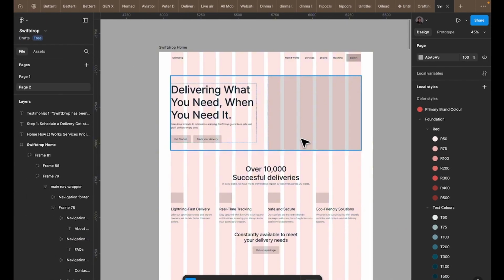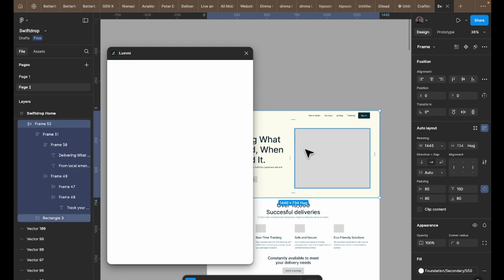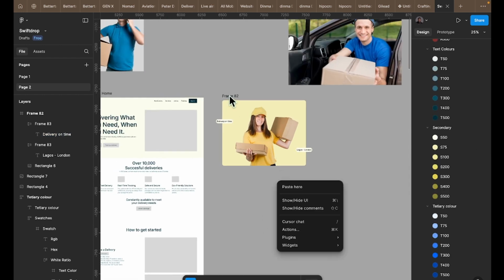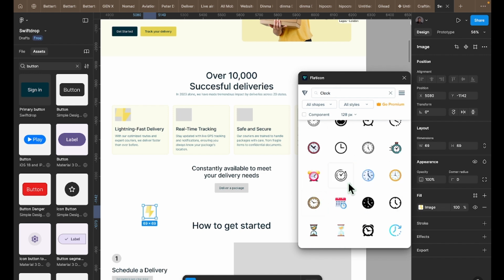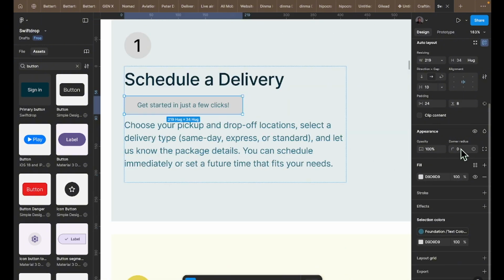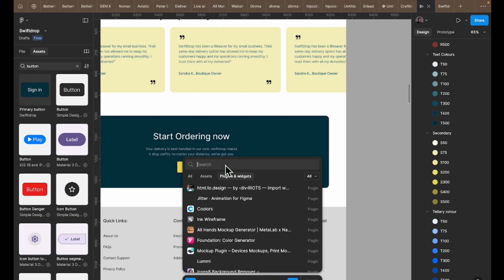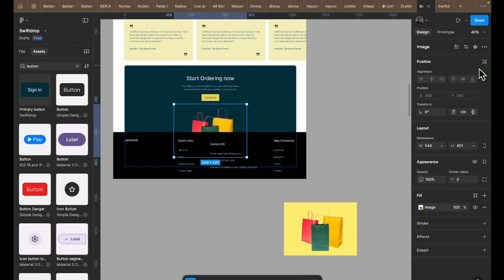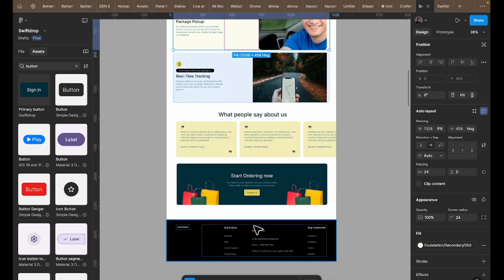Hi-fidelity Design process - Learn how to design modern Interfaces in Figma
Here I will teach you how to develop wireframes in Figma and convert the low-fidelity wireframes into Hi-fidelity wireframes. We will talk about Layout, grids, spacing , typography scale and colour palette generation.

This is the Second part of this series.
In the second part, we will develop the high fidelity design from the wireframe and you will learn how to use colours smartly so that your designs are always professional,

Here are the links to the file.

Link to the website used.